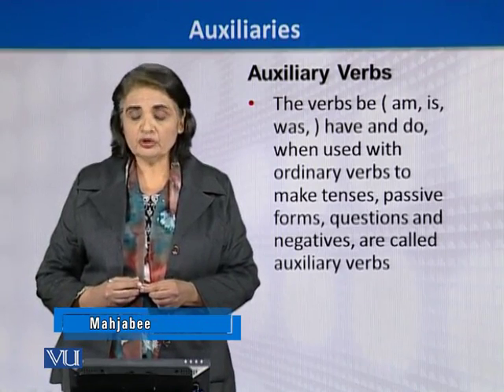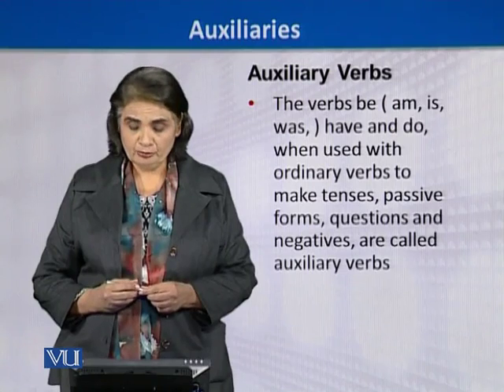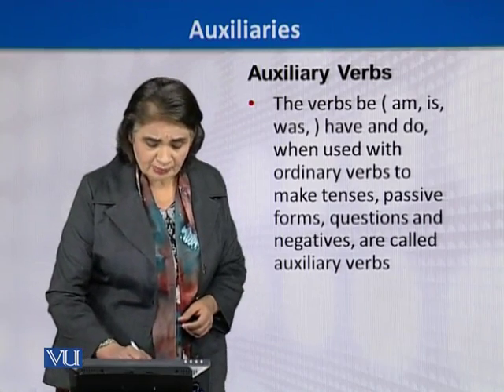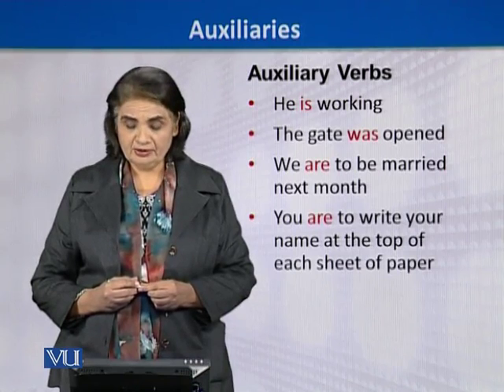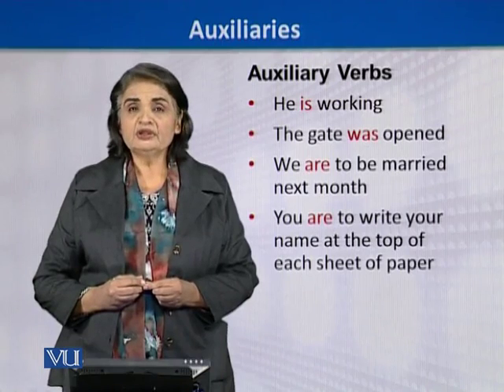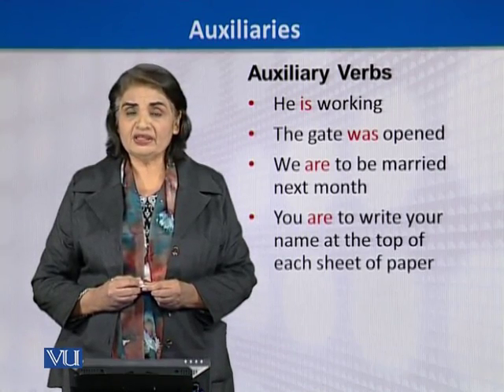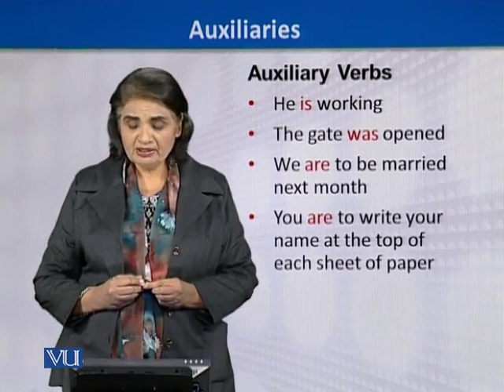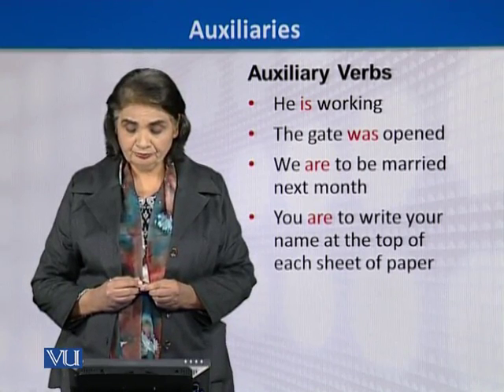EDU516_Topic211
Topic: 211